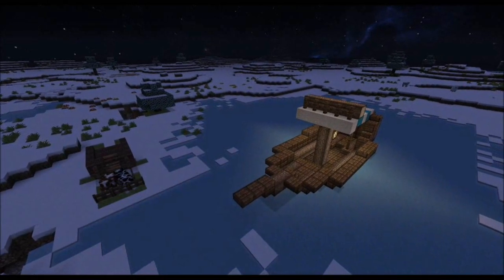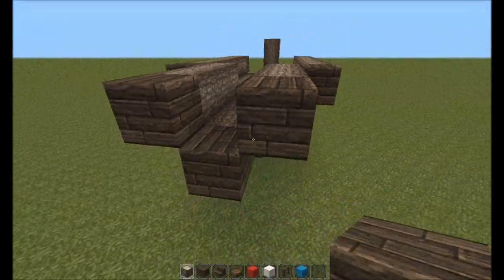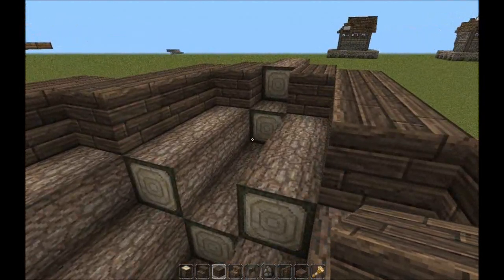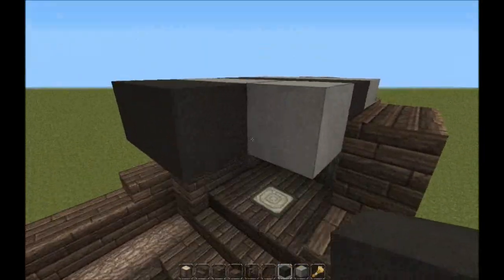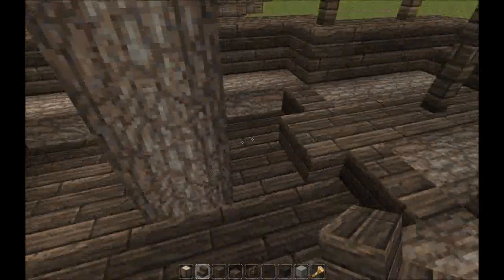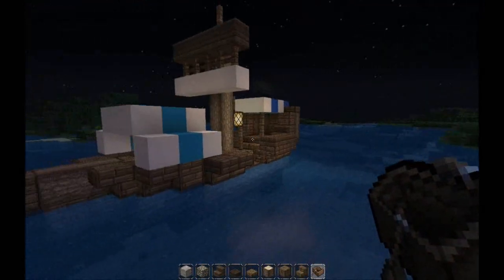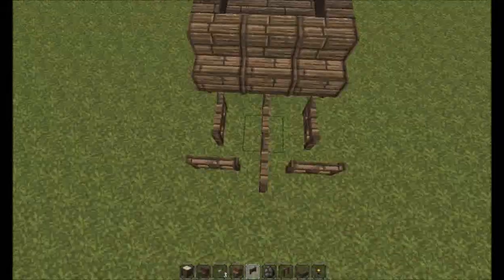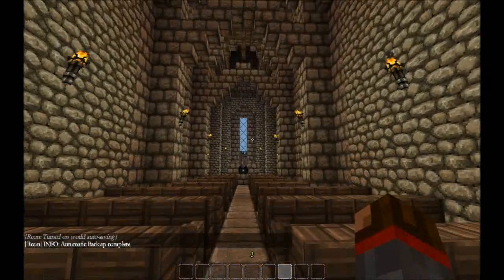Ship, Cart & 1.3 Building Tips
A basic ship design, a clunky cart and some news about the server, current stuff and the new podcast!

Or find it on iTunes!